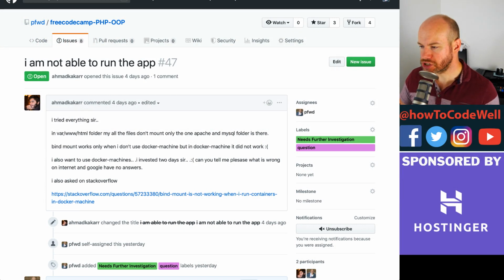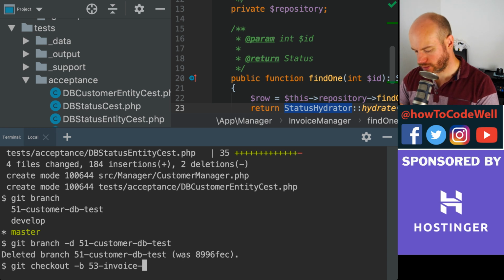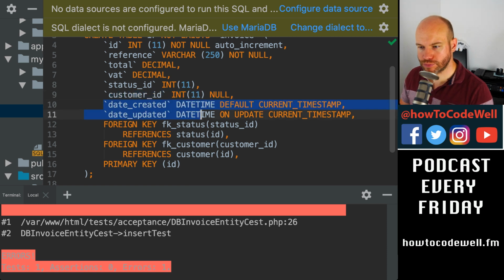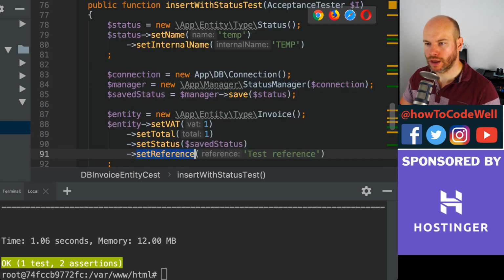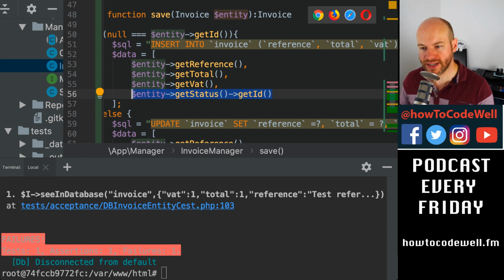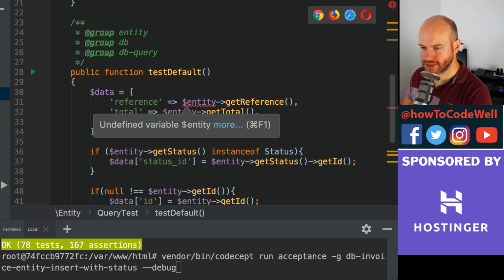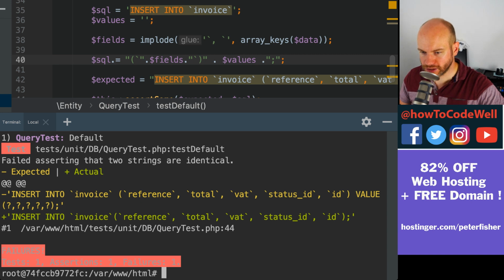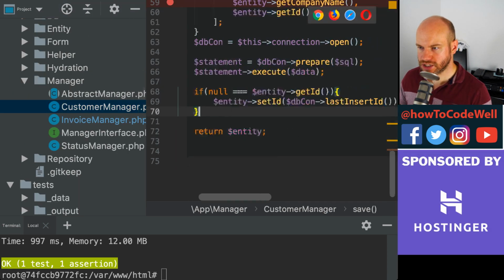Live PHP Coding Stream #31 Creating OOP course for FreeCodeCamp - Building the invoice DB tests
In the 31st live coding stream in this OOP PHP framework series I demonstrate building the invoice database tests.
I discuss and demonstrate the complexities  of saving and inserting dynamic MySQL data. I also talk about how the PHP code can be refactored and restructured for better reusability.